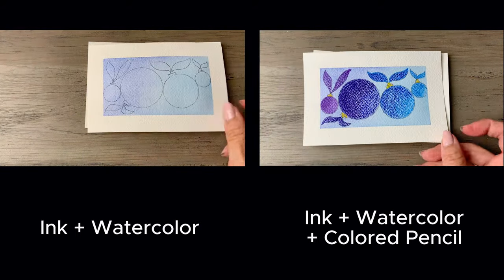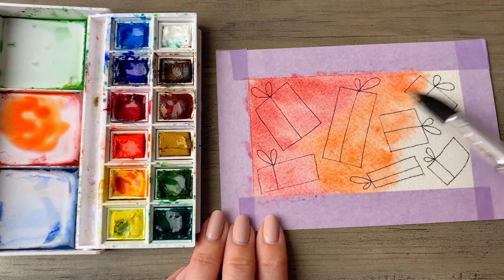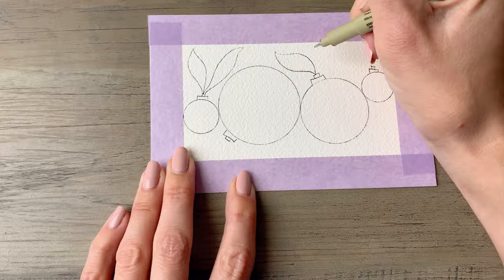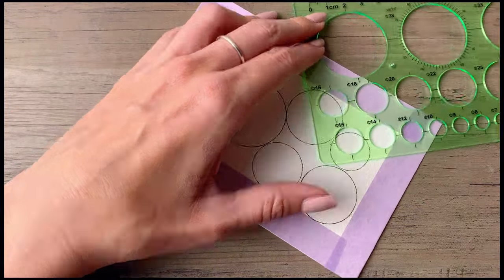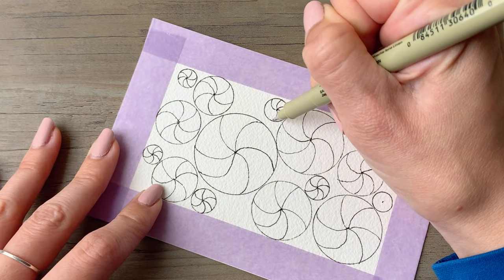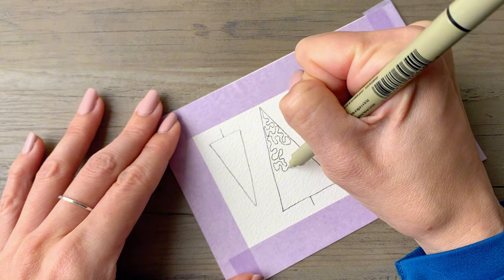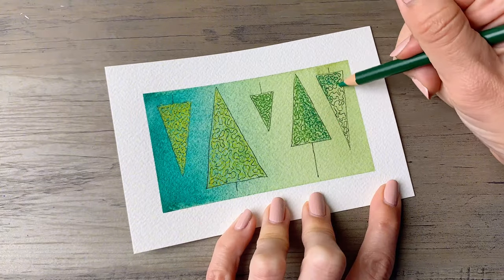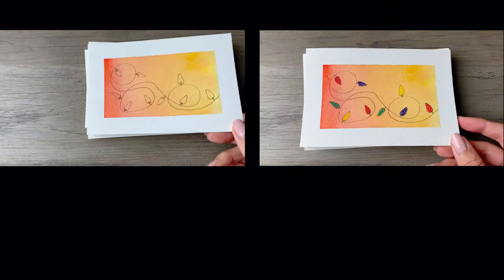5 Easy Watercolor Washes - Christmas Card Ideas! (Ink + Watercolor + Colored Pencil)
Add a personal touch to your holiday cards with this easy ink and watercolor tutorial! Designed for beginners, these simple but festive cards are a great way to show your creativity. With just a fineliner, basic watercolors, and colored pencil, you’ll be set to create charming, handmade cards for the season. Follow along step-by-step to make something your friends and family will love! Share your favorite design in the comments—I can’t wait to see what you create!

SUPPLIES ⬇️💕
- Watercolor paints
- Watercolor paper (used in video), 140lb cold-press (cut to 4x6)
- Watercolor paper, 140lb cold-press (budget-friendly option)
- Watercolor paper, 140lb hot-press (this is smoother (i.e. doesn’t have the texture of cold-press) than what is shown in the video)
- Black Ink Micron 03
- Washi tape (similar)
- Round brush (size 16)
- Colored Pencils Set
- Spray bottle (off screen)
- Paper towel (off screen)
- Manicure shade

0:00 Preview
0:07 Presents
2:16 Ornaments
3:51 Peppermint Candy
6:09 Christmas Trees
8:02 Christmas Lights